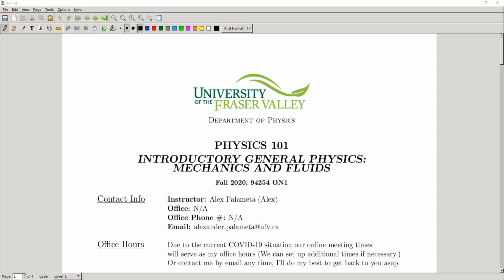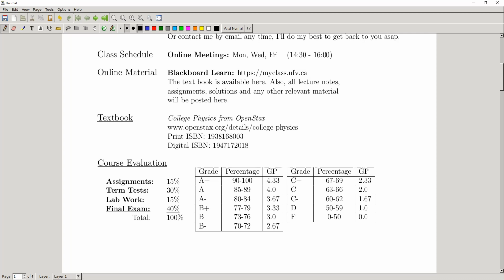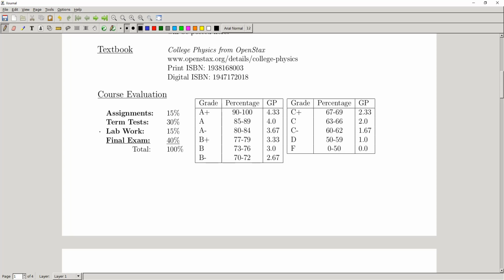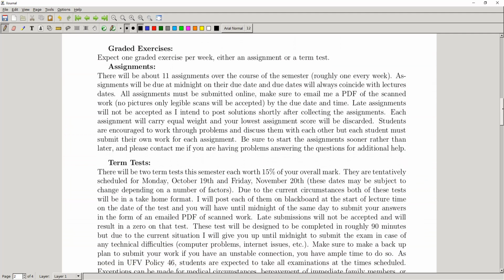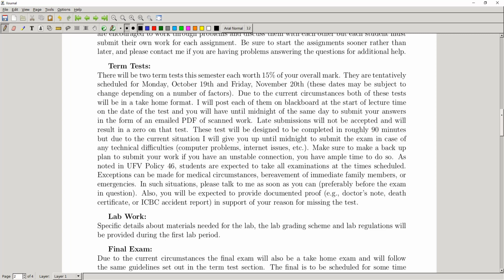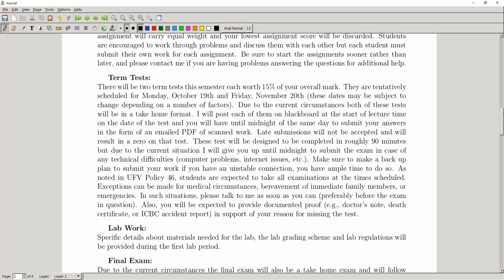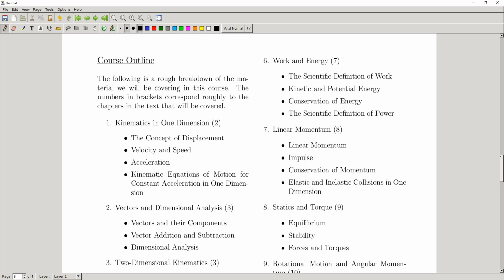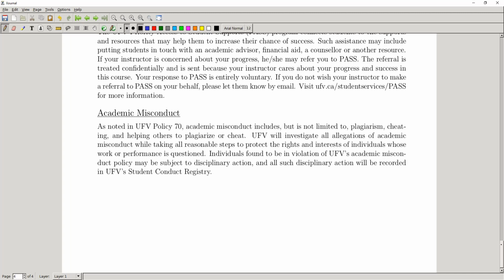UFV Phys 101 F20 Outline